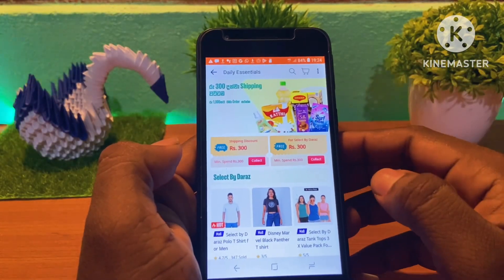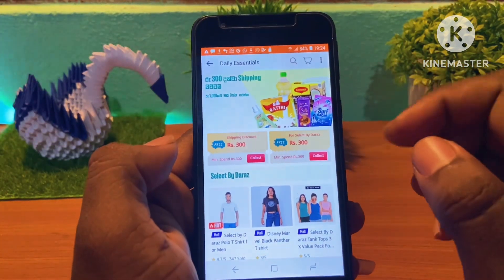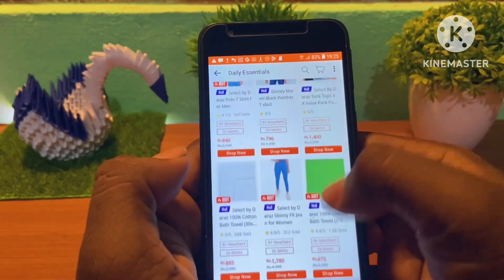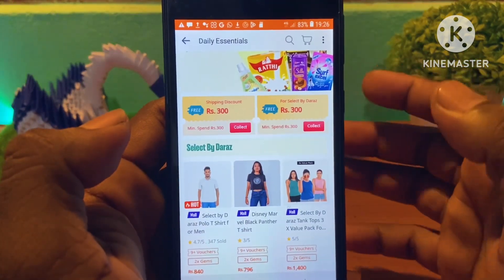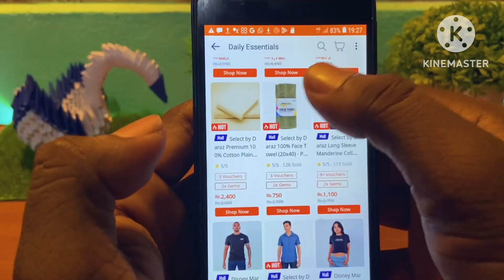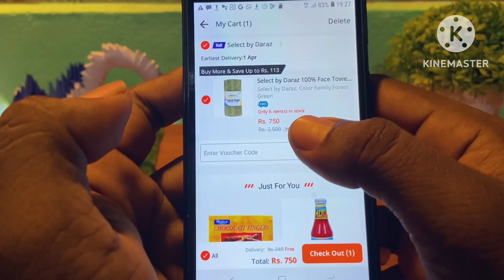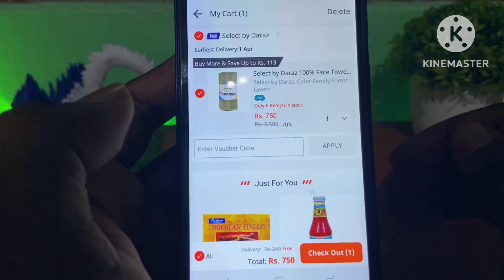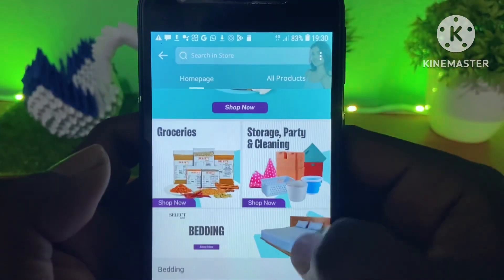Daraz free shipping item